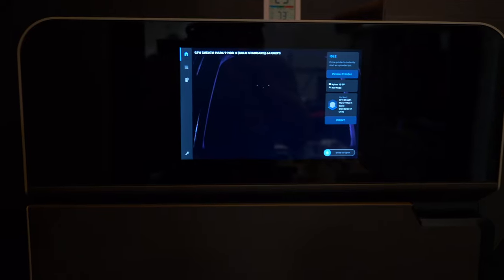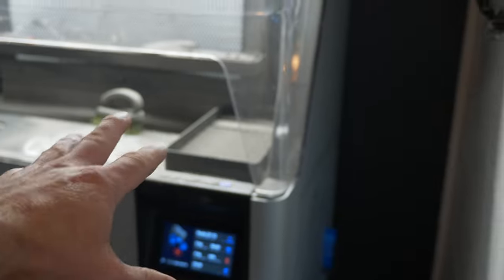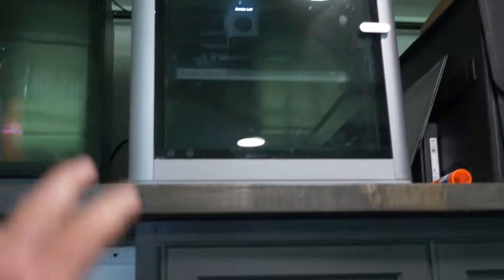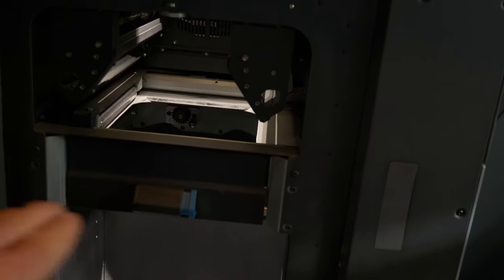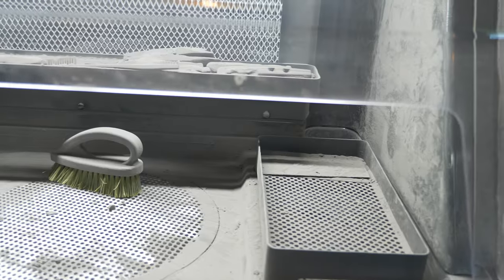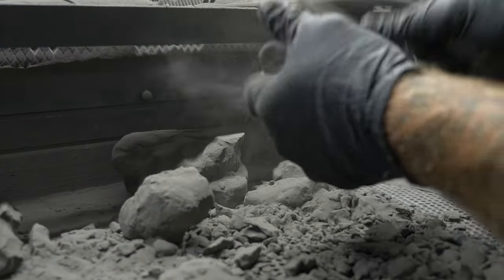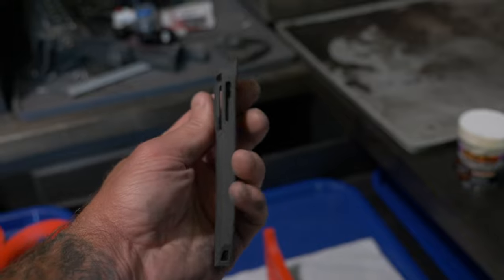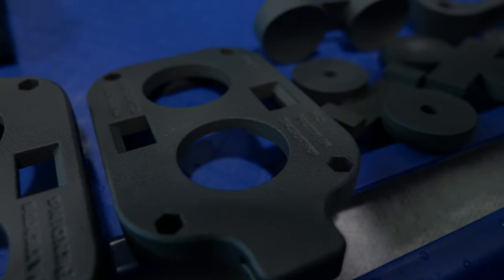Backyard Shed Tour of the Fuse 1 SLS 3D Printer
Intro to the Formlabs Fuse 1 in my little backyard he-shed. Utilized for rapid production of our smaller parts.

Parts made in this video
- LEADNAV X6 GPS antenna enclosure

On a case to case basis, I offer design, prototyping and manufacturing through Davy Jones LLC.

Additional Gear used in this video
- Formlabs Fuse 1+ and Sift 3D SLS Printer

Please Like, Reply and Share if you enjoy these ramblings...